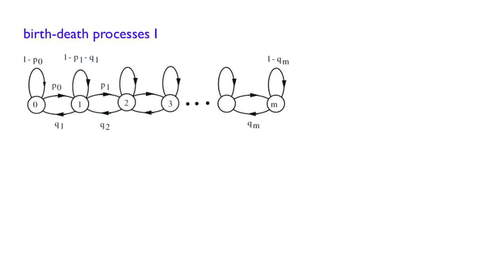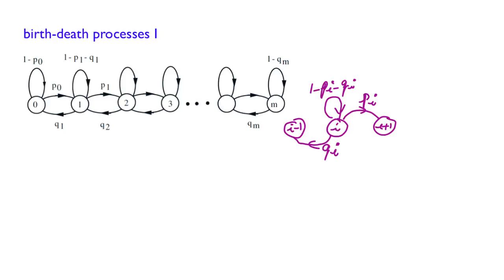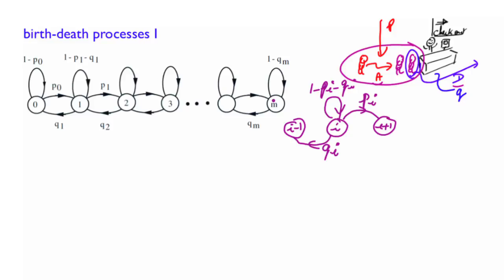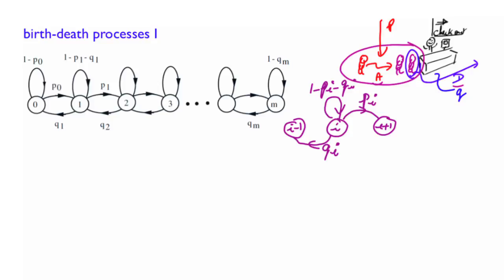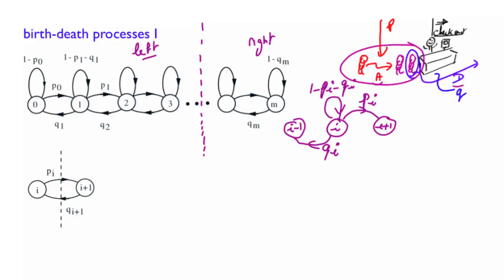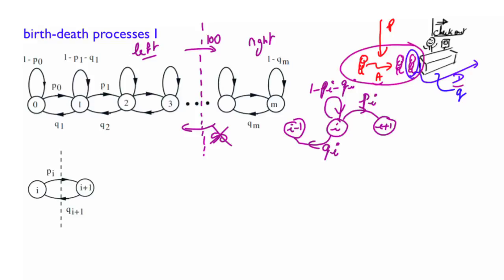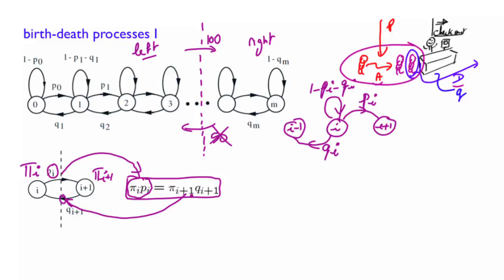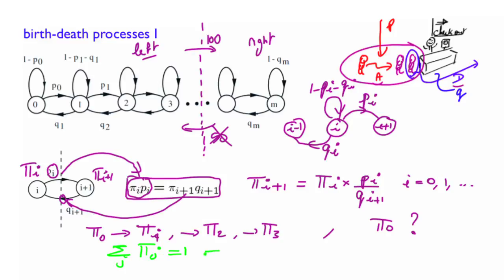L25.10 Birth-Death Processes - Part I